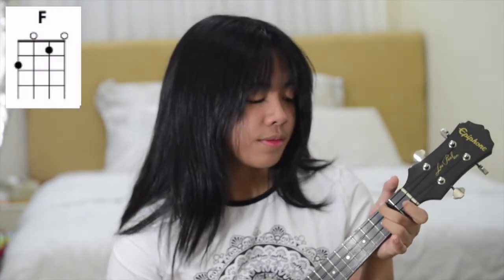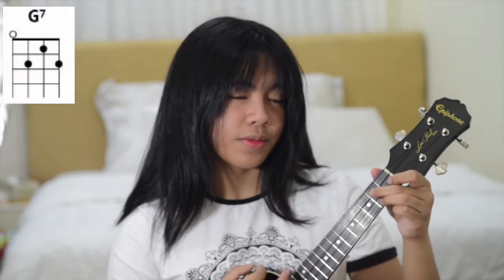How to play: "You are my sunshine" *easy*| yara fabricante